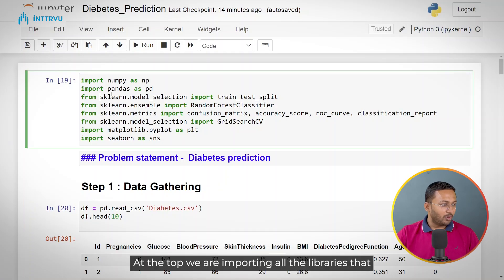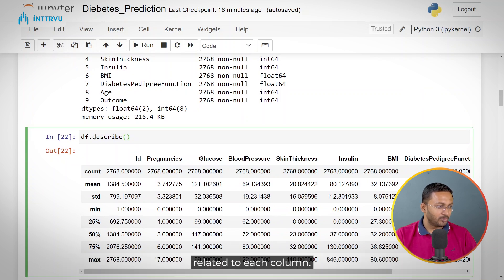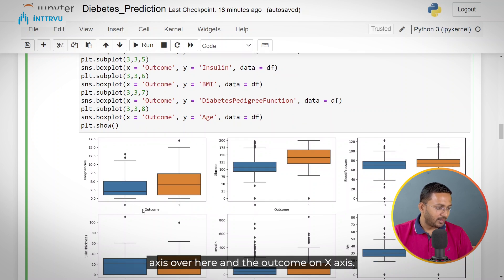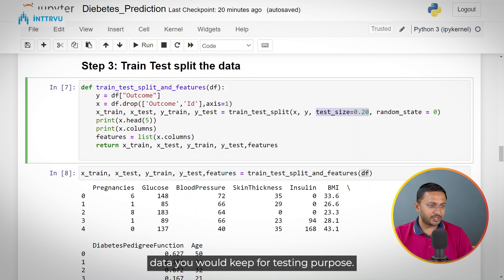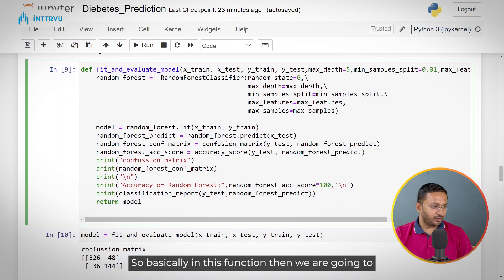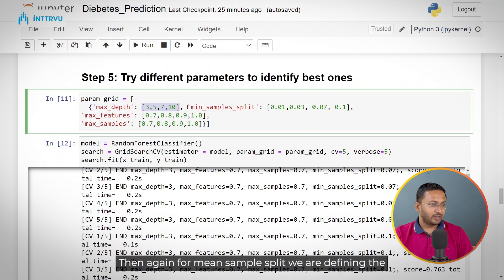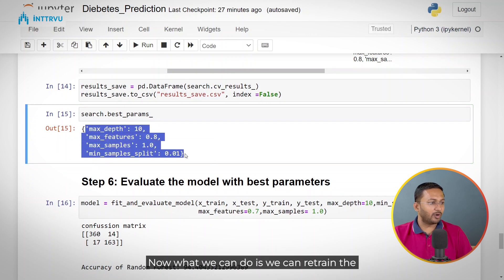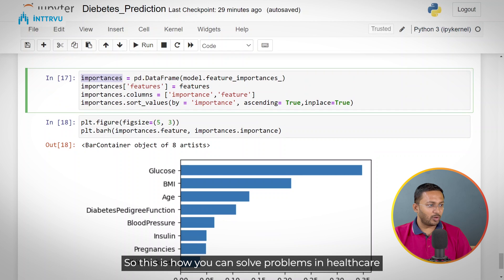Diabetes Prediction Using Random Forest Classifier| ML Projects| Data Science | Inttrvu.ai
Machine learning has gained popularity in the healthcare domain due to its ability to analyze large volumes of medical data, identify patterns, and make predictions with remarkable accuracy. Its applications range from disease diagnosis and prognosis to personalized treatment recommendations.

In this video, Mr. Rohit Mande (Founder of Inttrvu.ai) implements a random forest classifier for predicting diabetes.

Random forest classifiers have proven effective in predicting diabetes by analyzing various factors such as patient demographics, medical history, and biomarkers. By leveraging the ensemble learning technique and combining multiple decision trees, random forest models can provide accurate predictions of diabetic risk, aiding in early detection and personalized treatment strategies.
Before going further, lets discuss some important libraries that are useful for implementing any Machine Learning Algorithm, in this case implementing Random Forest Classifier.
sklearn (Scikit-learn):  sklearn is a core Python library providing a vast array of machine learning algorithms for tasks like classification, regression, clustering, model selection, and more.
matplotlib: The foundation of data visualization in Python, offering extensive tools to create static plots like line graphs, scatter plots, histograms, and many others.
seaborn: Built on top of matplotlib, seaborn provides a high-level interface for creating visually appealing and statistically rigorous plots that help you explore and understand your data more effectively.

Now lets discuss Random Forest Classifier in detail:
Random forests are a powerful machine learning technique that belongs to the family of ensemble methods. Ensemble methods combine multiple individual models (in this case, decision trees) to produce a stronger, more reliable final result.
Random forests are used for supervised learning tasks, specifically classification problems. This means they learn from a dataset where each example has a known label or class that they try to predict.
In essence, random forests create a large number of decision trees, train them on different parts of the data, and then let them "vote" on the most likely class for a new data point.
This is how Random Forests Work:
Each decision tree in the forest is trained on a random subset of the original dataset. This process is called bootstrapping, which means selecting samples with replacement.
At each step when a decision tree is splitting a node, it only considers a random subset of features. This introduces diversity in the trees.
This process of random sampling and decision tree building is repeated many times, creating the "forest" of trees.
To classify a new example, it's passed through each tree in the forest. Each tree makes a prediction, and the final class is determined by majority vote (most frequent prediction wins).
Here are some Advantages of Random Forest:
1. They are less prone to overfitting than individual decision trees, reducing problems with excessive tailoring to training data.
2. Because of their ensemble nature, they often deliver highly accurate  predictions.
3. Random forests can effectively handle datasets with missing values.
4. They can capture complex, non-linear patterns in the data.
5. They provide a way to assess the relative importance of each feature in the classification process.
Timestamp:
00:00 Use of Machine Learning In Healthcare Domain
00:56 Importing Libraries
01:31 Problem statement: Diabetes prediction using Random Forest Classifier.
01:42 Data gathering
02:36 EDA
04:39 Visualization of Numerical Data
06:36 Train-Test Split.
08:20 Fit and Evaluate the Model
11:36 Hyperparameter Tuning
12:14 Creating Random Forest Classifier Model
13:18 Saving result in DataFrame and Sorting Values
14:47 Evaluate the model with best parameters
15:30 Checking Feature Importance of Individual Feature.
15:50 Visualize the Resultss

About Us:
Rohit Mande is Founder and CEO of inttrvu.ai. He has 10+ years of professional experience as a Data Scientist. In his previous role as 'Chief Data Scientist at Barclays' he was leading a team of Data Scientists. He has done his Masters from Technical University of Darmstadt, Germany in 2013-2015. He is also having published patent applications listed on Google Patents. He is passionate about helping people in transitioning to Data Science role.